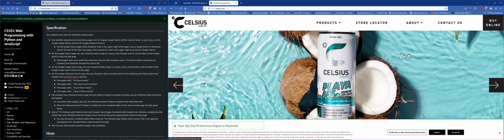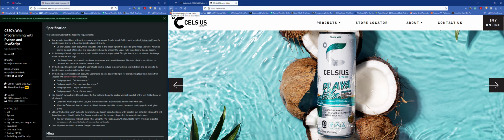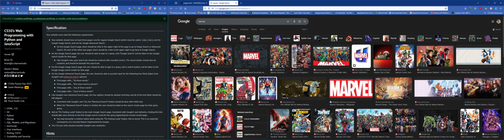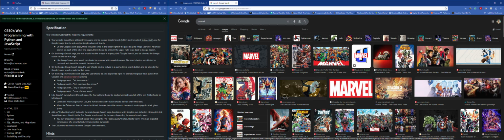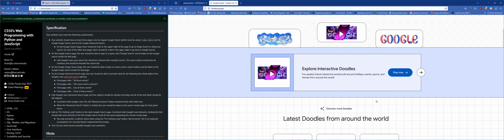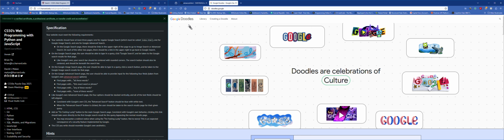CS50 Web Search